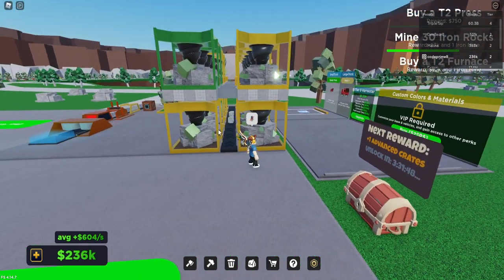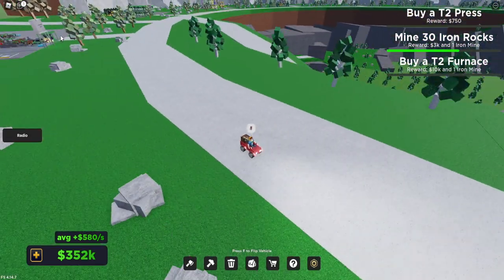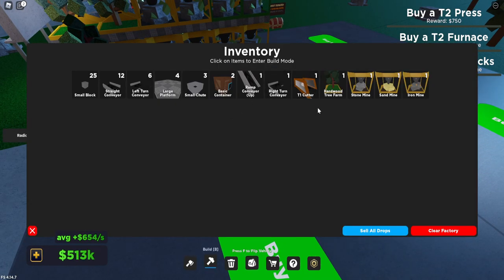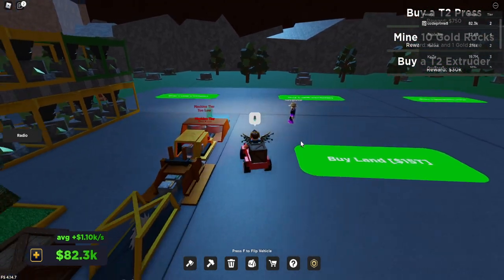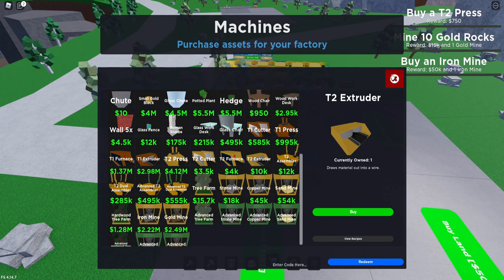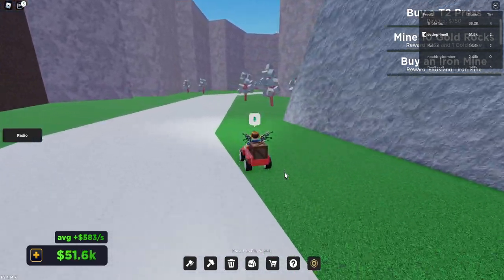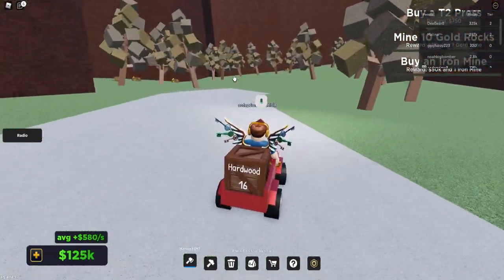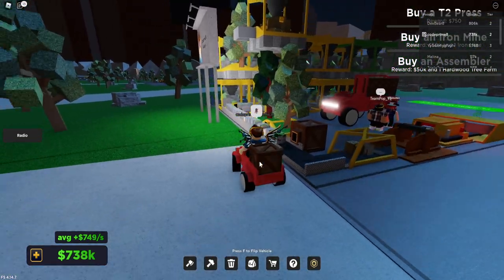Roblox - Factory Simulator - Lets Get Started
In this episode of Roblox, Factory Simulator, we build up some of our fresh base.